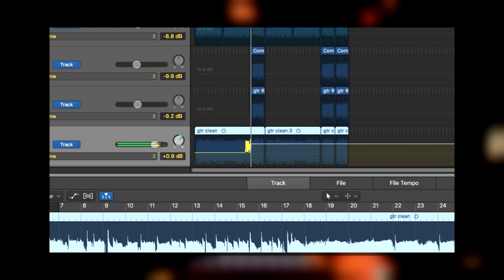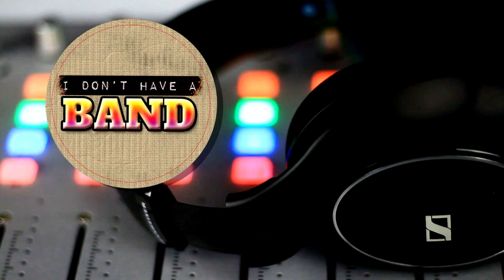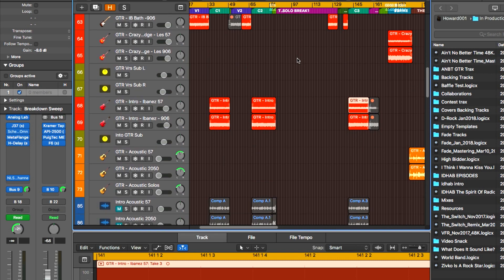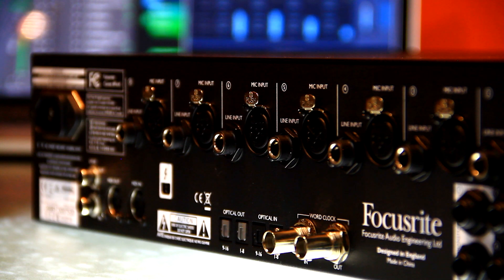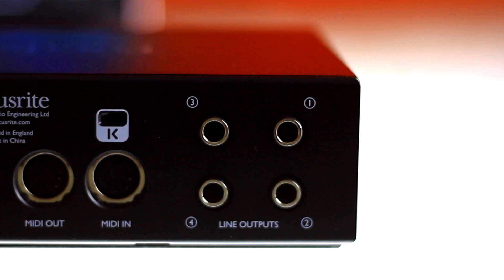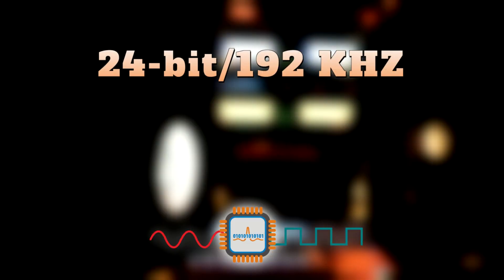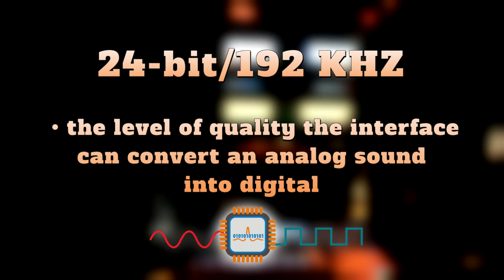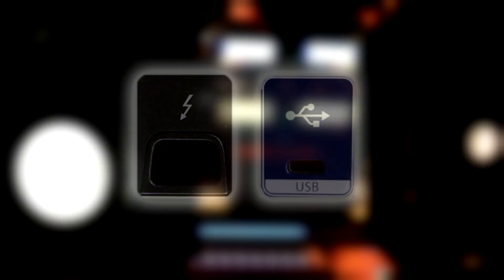Audio Interface Tutorial | Home Studio Setup for Beginners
In Part One of my studio Essentials Series I answer the question "What is an audio interface?"  If you are into Home Studio and looking to learn how to record and mix great music then you need to check out this Audio Interface Tutorial.

If you are looking to buy your first, or upgrade your current audio interface then check this out:
How To Choose an Audio Interface | Ultimate Buyer's Guide

Getting your home studio together involves bringing together a collection of gear that works together to satisfy your musical pursuits.  At the center of all of this is an audio interface.  In this video, I discuss what an interface does and why you need one in your Home Recording Studio.  I explore the advantages an audio interface provides in helping you record vocals and instruments and to monitor your mixes properly.  Looking to learn how to build your own home recording studio?

for all of the companion blogs and articles